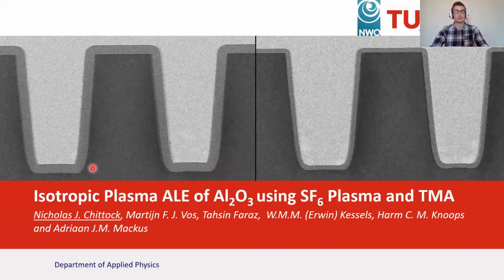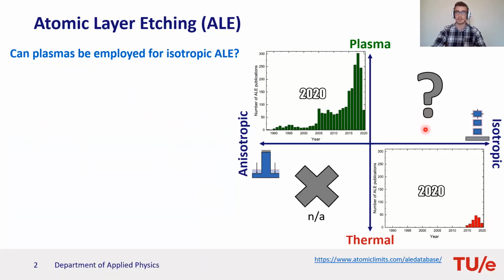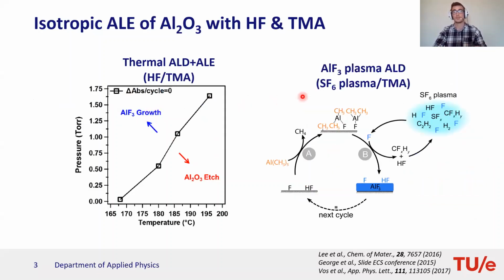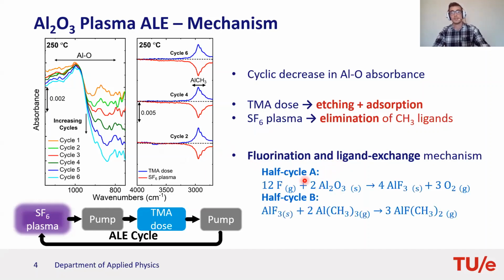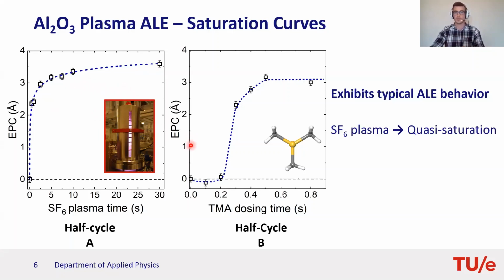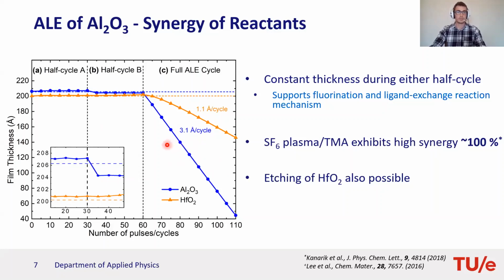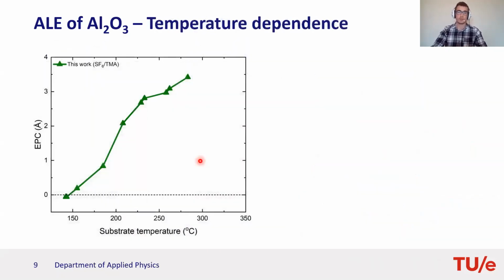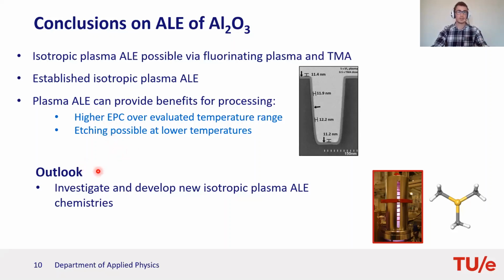"Isotropic Plasma ALE of Al2O3 using SF6 plasma and TMA", ALE Student Award 2020, Nicholas Chittock